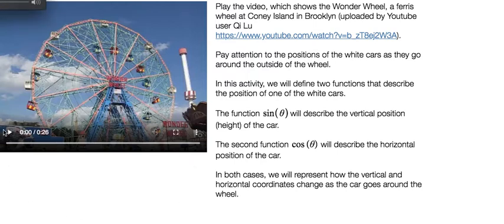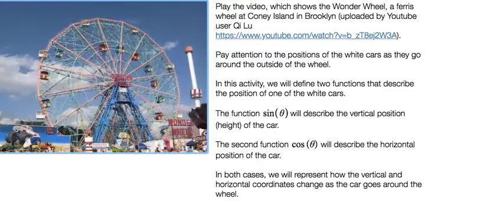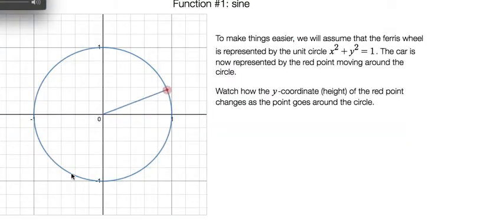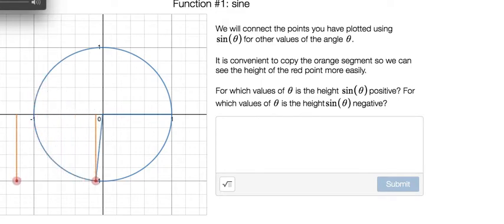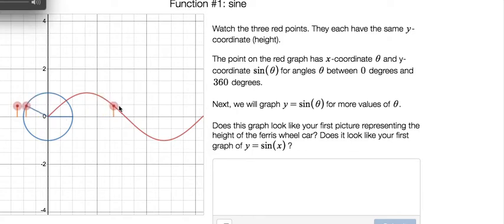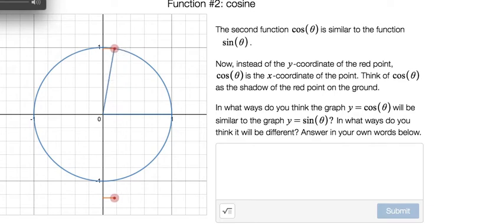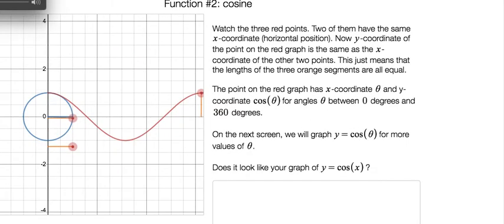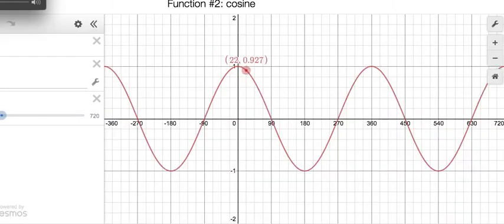SIne and Cosine introduction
Animated introduction to SIn and Cos graphs based on the Ferris Wheel idea